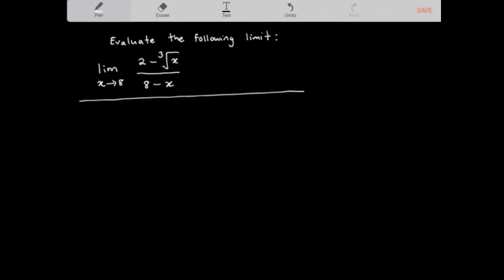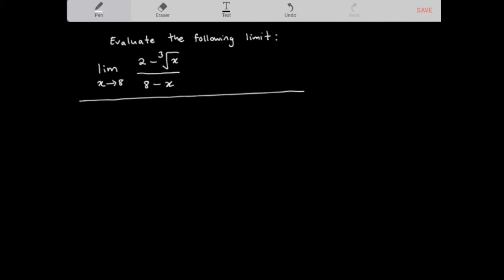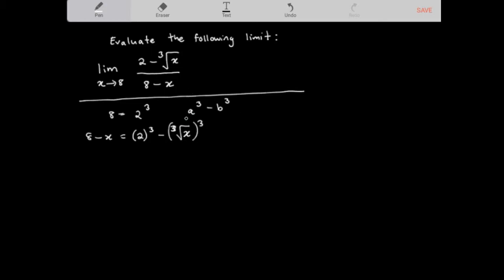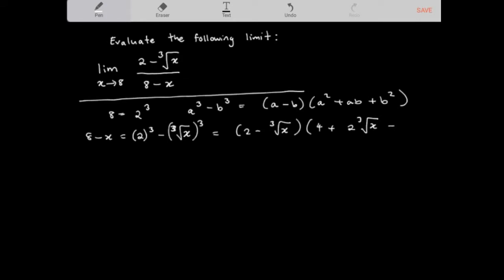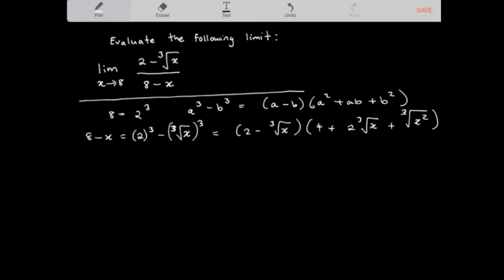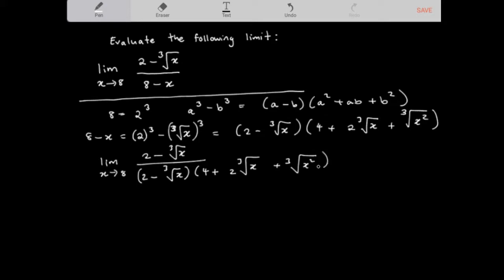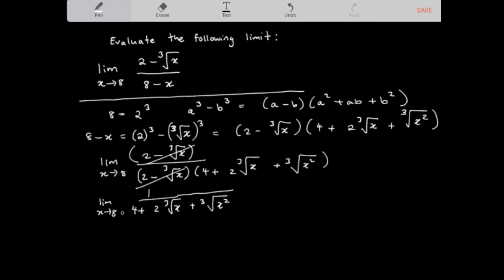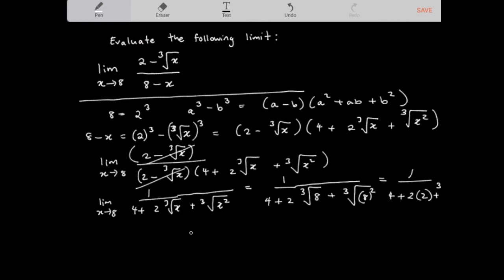Section 1.3.2 - Limit Properties Ex.8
Sub section 1.3 - Limit Properties
Example 8

Description: Exploring limit properties and evaluating by factoring cubes.